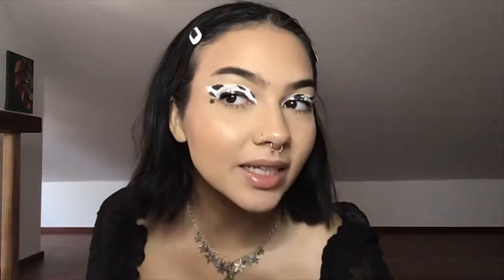Cow Print Makeup Tutorial🐄🖤🤍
Hello loves! In todays video i decided to step out of my comfort zone and do something creative and cute! I’ve seen this look go around instagram and i decided to recreate it for you guys!! I had a lot of fun filming this look! I you guys have any questions or recommendations on what you want to see from me next definitely let me know down in the comments! I hope you all are doing well! Sending love xx